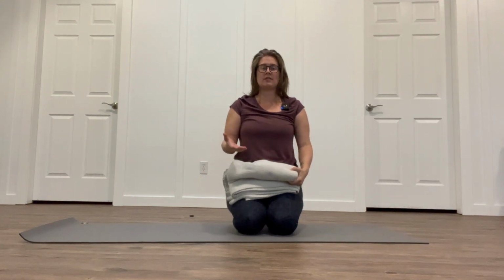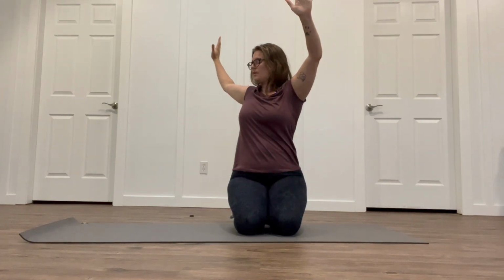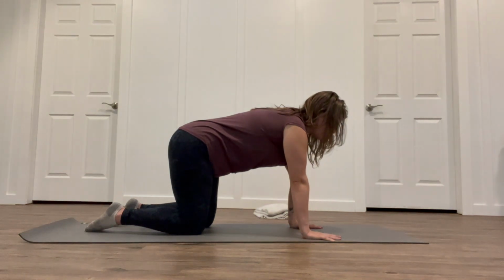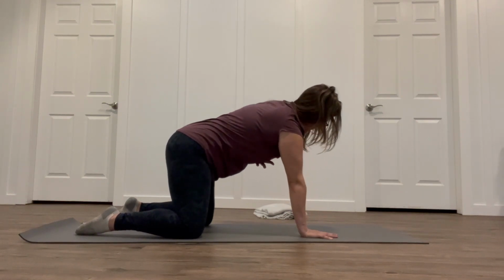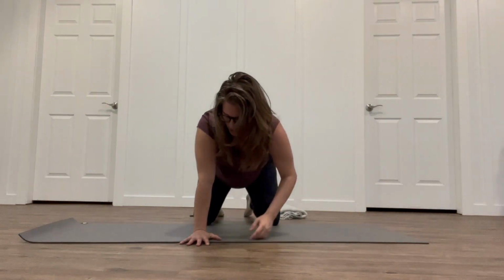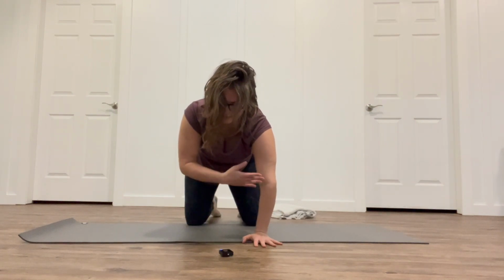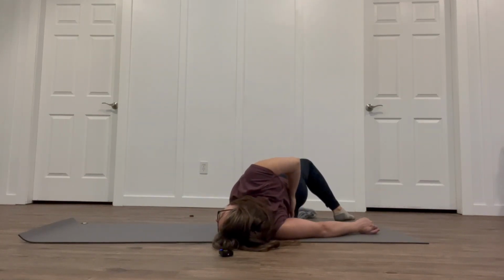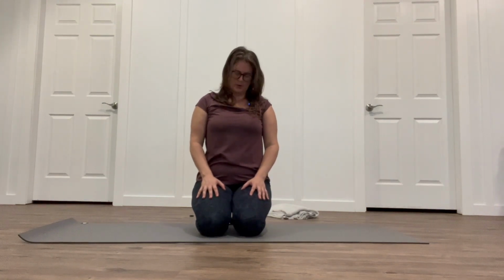Volume 3 | Advanced: Your shoulder blades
This month’s focus in on the structures surrounding the shoulder blades.

Because the neck, arm, spine and ribcage are all close neighbours to the blades, they impact each other.

We will cover some neck rolls, facial stretches for the arms, some spinal movements and of course, building your awareness and control over the movement of your shoulder blades over your ribcage.

As the weeks progress, we will move towards more complexity; adding some bodyweight resistance, adding some rotation, and exploring some deeper versions of stretches.

Take everything at your own pace, and listen to your body.

You are welcome to explore all videos, but do so with awareness and patience.

Don’t force your body to take on more load, take on too big of a stretch or move too far into the motion than it feels comfortable with.

Yoga is meant to be a loving practice - respecting your body’s limits and allowing things to progress in the time your tissues need.

Remember that everything in this practice is just a suggestion. It’s important to keep movements slow, gentle and within a range that does not cause or increase pain or symptoms.

🔍 Do you want to dig deeper? Are you interested in learning more about the purpose and mechanics behind the movements and cues? Become a part of Heather’s Yoga Crew and get an exclusive accompanying video that gets into the nitty gritty of this practice.

📌 Recognize what’s contributing to your symptoms through reflection
📌 Begin to feel the signs in the moment
📌 Develop the confidence to intervene and get ahead of your symptoms

ABOUT HEATHER
Heather has practiced registered massage therapy (RMT) for over a decade, and while she has loved providing her clientele with symptom relief and some coping/management skills, she recognized that it wasn’t enough…

People want to feel better, longer.
People want to get back to their lives.

So, Heather pursued training in Yoga therapy. She uses what she has learned to help people create actual change from within.

Change that impacts how they move through their day.
Change that helps them listen to their body’s messages and respond with confidence.
Change that helps them have a say in how they will feel later on.

Heather now offers RMT appointments, Yoga therapy appointments AND the option to blend the two together.

By incorporating Yoga therapy concepts into the assessment and home care components of an RMT appointment, you can get the best of both worlds.